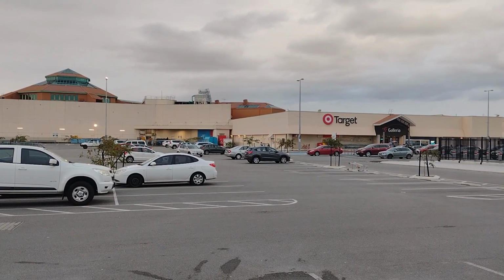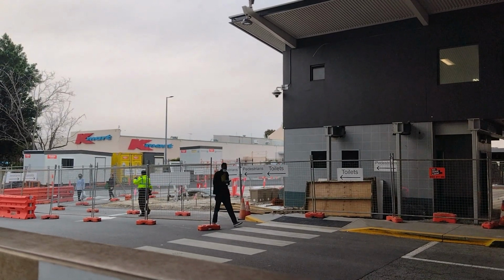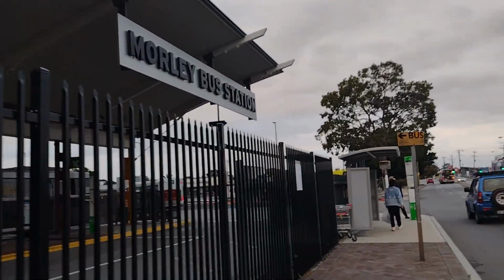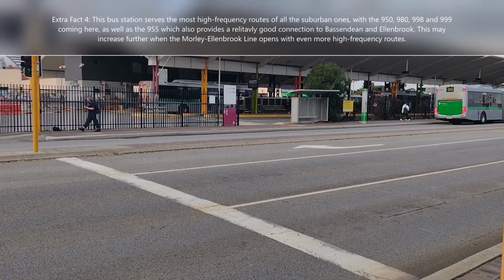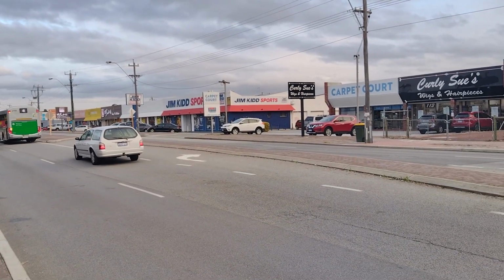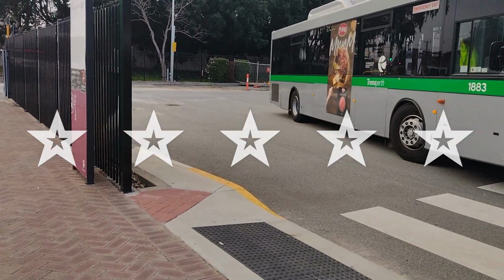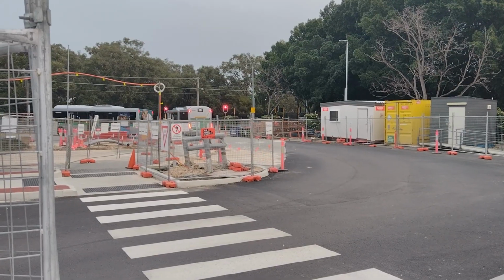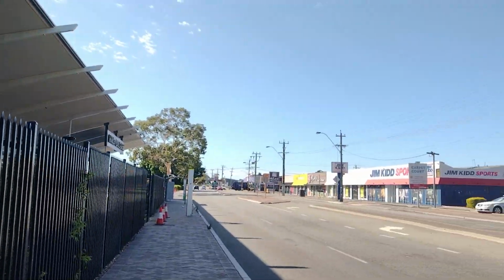Morley Bus Station OLD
A large suburban bus station located next to what will become one of the biggest shopping centres in Australia. Also one of two large bus stations which will serve the suburb in a few years time due to the opening of the Morley Train Station, it's Morley Bus Station!

Filmed on: 05/08/2022. Updates filmed on 11/11/2022, 24/12/2022 and 20/01/2023.

UPDATE DECEMBER 2024:
The bus station has been renamed to Galleria Bus Station upon the opening of the Ellenbrook Line to avoid confusion with Morley Train Station, and several routes have been changed. The new Galleria Bus Station video can be viewed